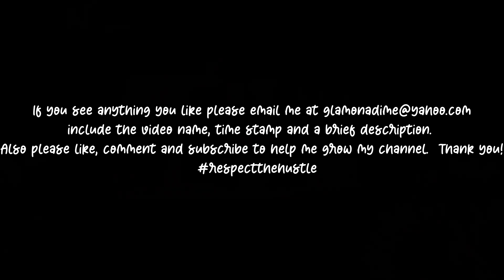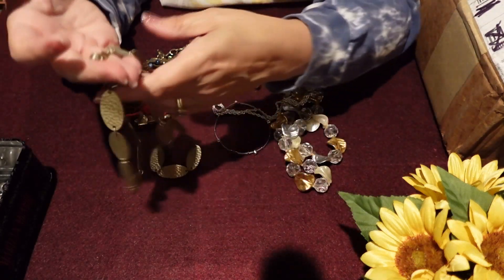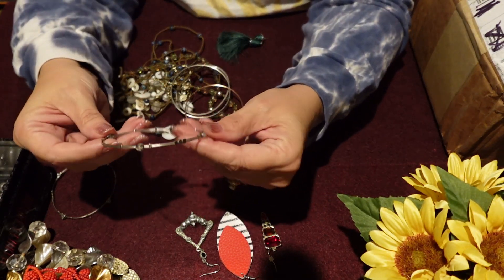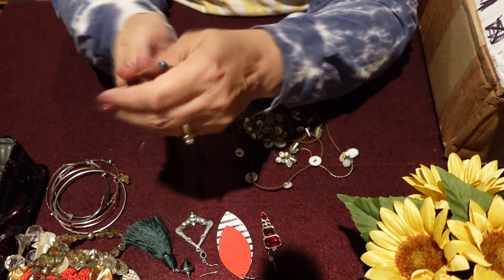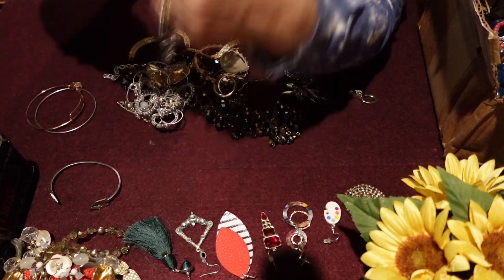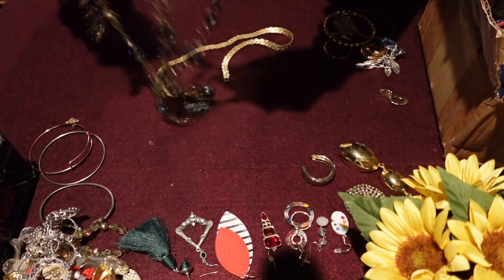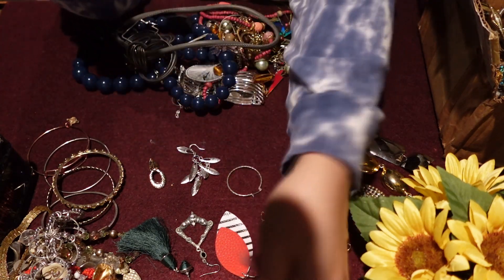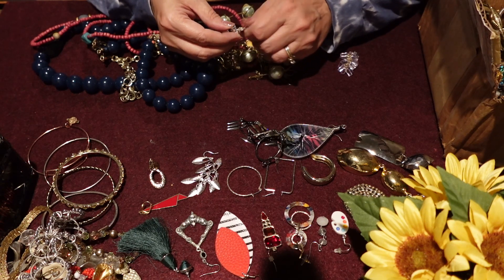UnBox with Me Blue Box Friday Night Special - Tennessee! So many single earrings!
Tennessee Blue Box worth it or not?  Let's find out together!!